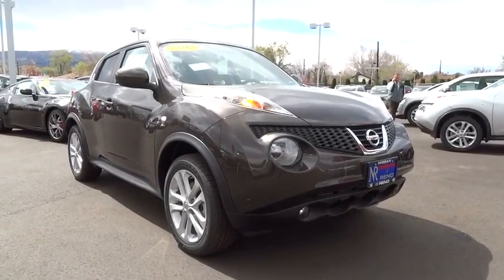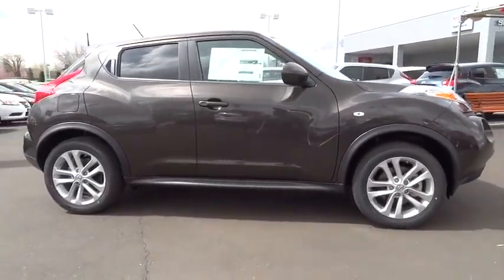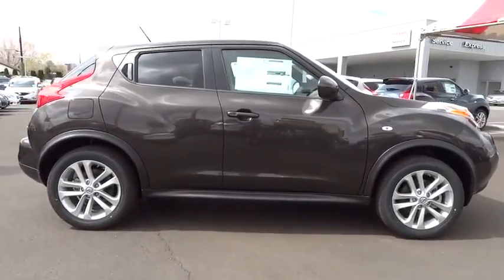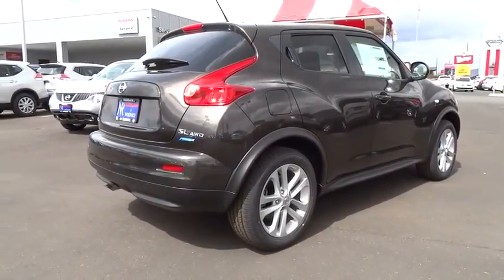2013 Nissan JUKE Reno, Carson City, Northern Nevada, Roseville, Folsom 6663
2013 Nissan JUKE 5DR WGN CVT SL AWD - Stock#: 6663 - VIN#: JN8AF5MV1DT227535